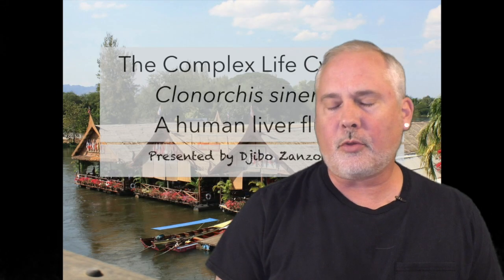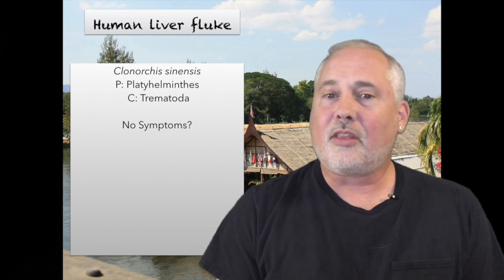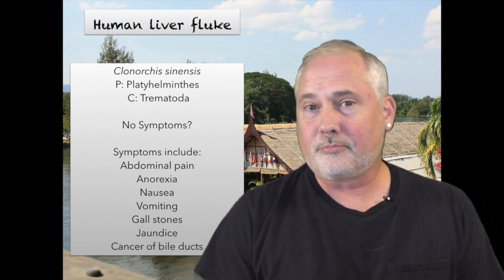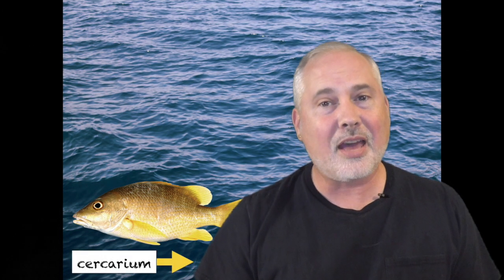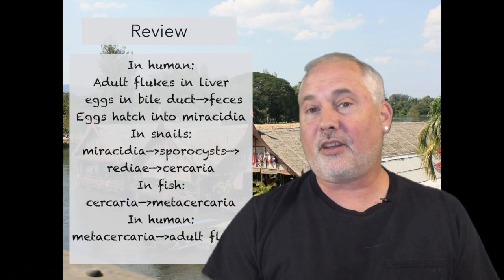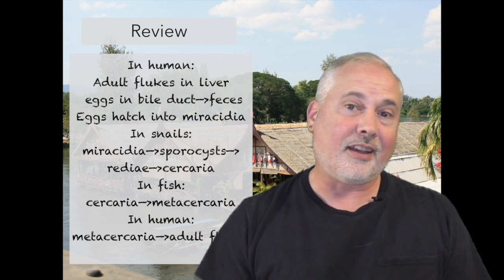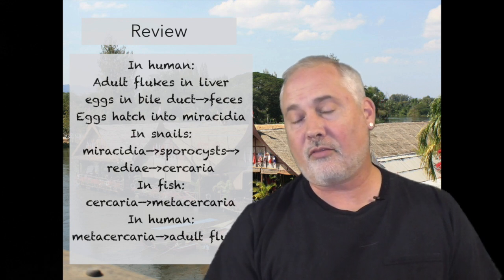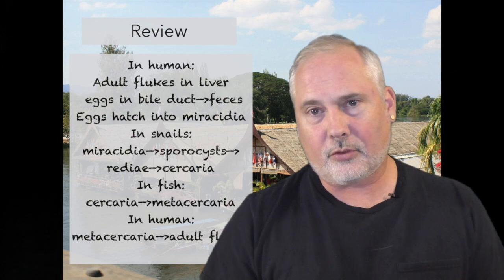Clonorchis sinensis life cycle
The life cycle of Clonorchis sinensis